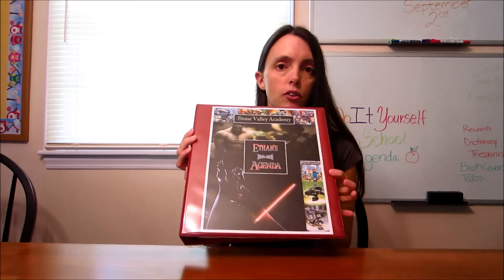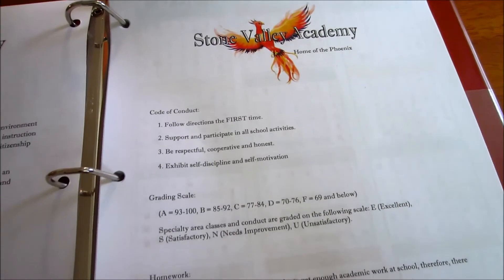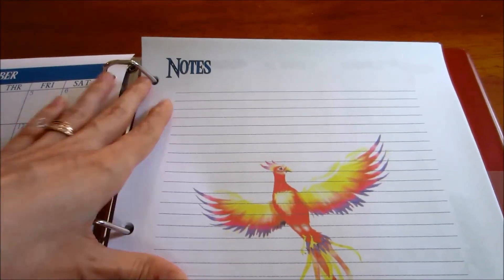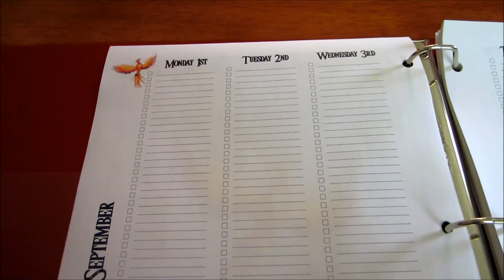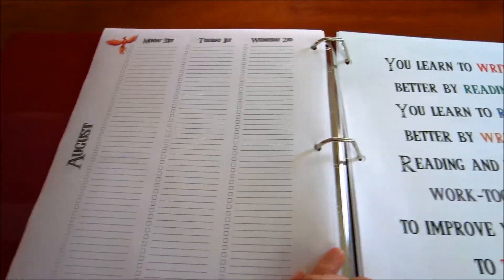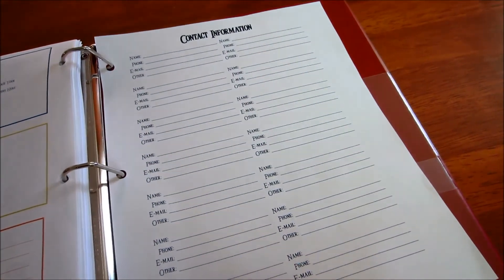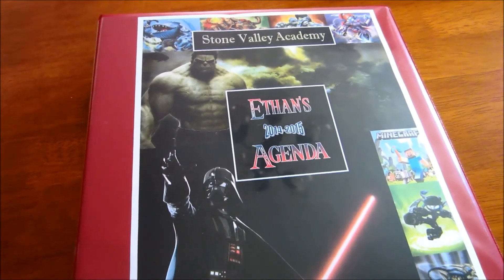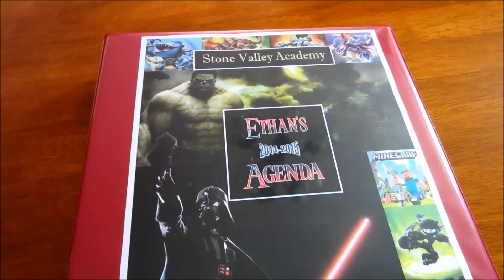School Agenda DIY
I made my kids a school agenda. I hope you enjoy this video.

Please check out my facebook page if you would like coupon and prepping information